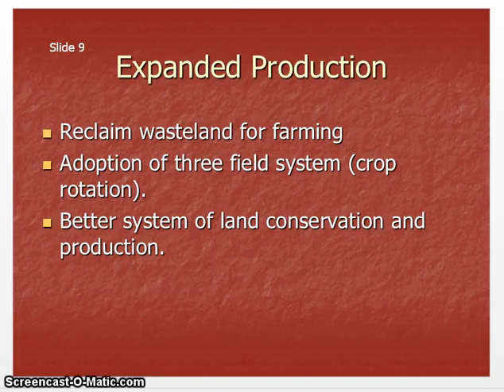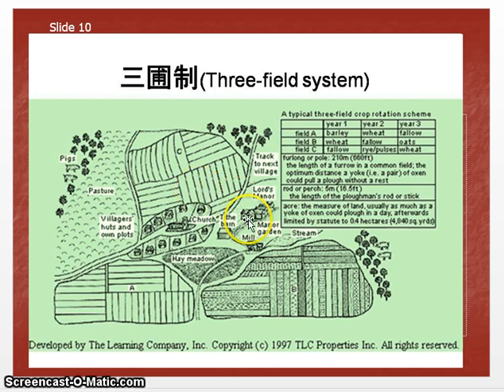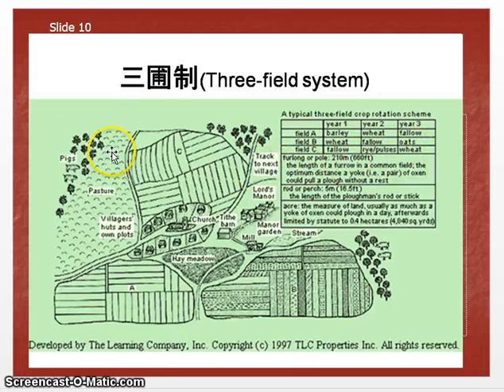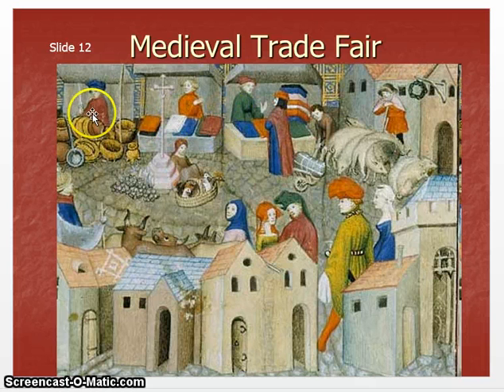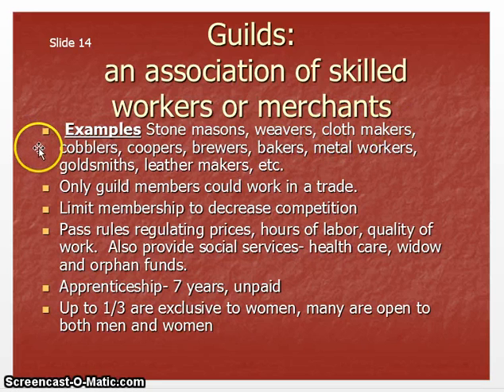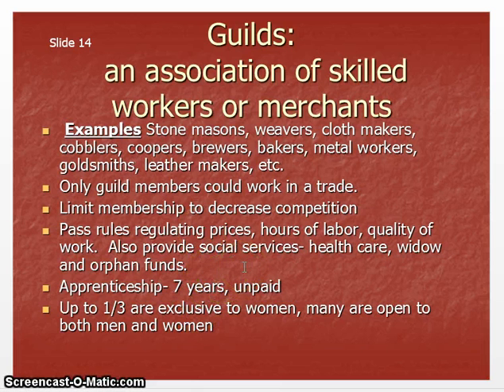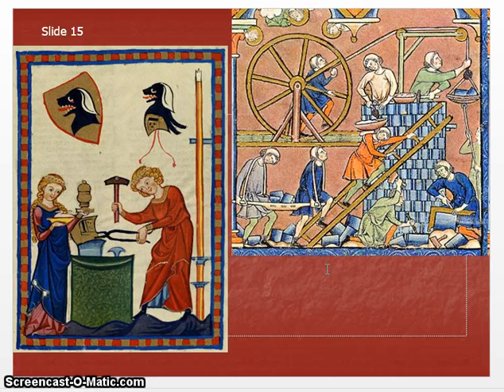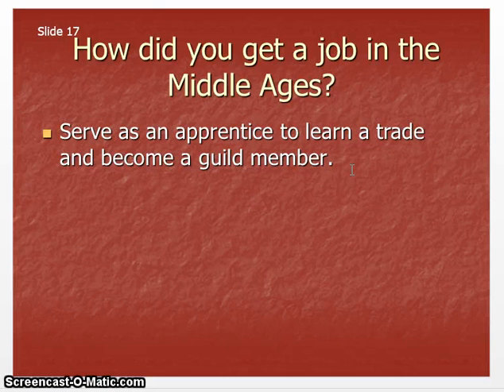Agriculture Revolution part 2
Part 2 of the video notes for the agricultural revolution.